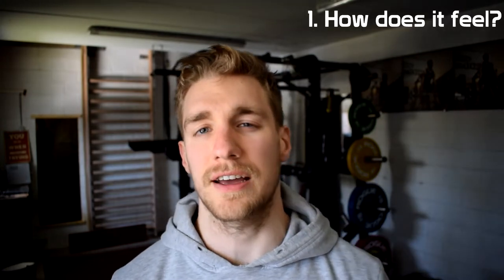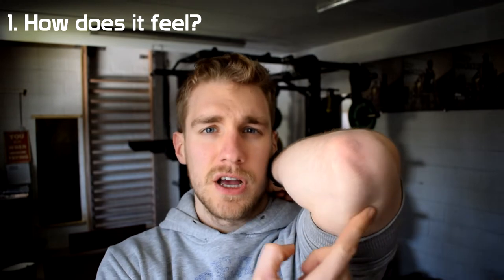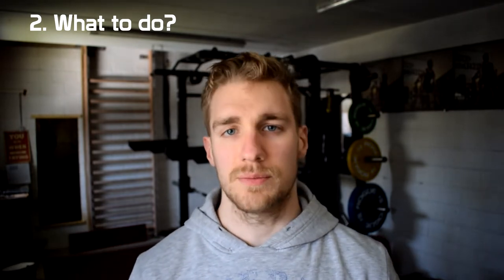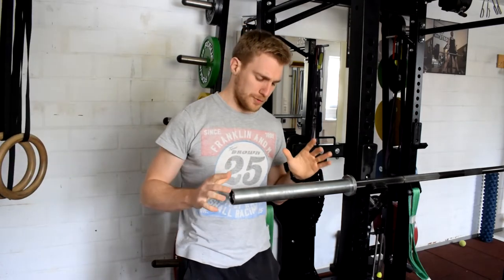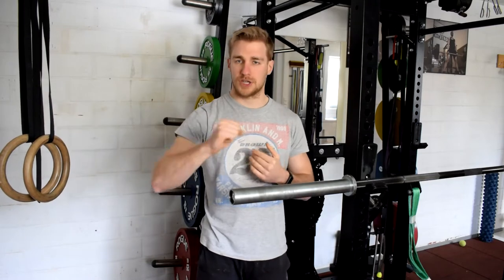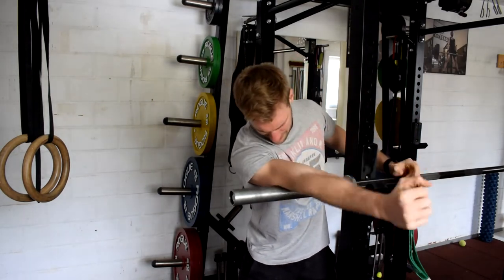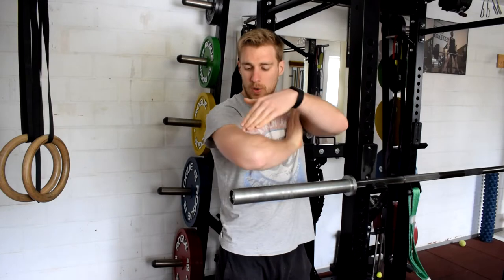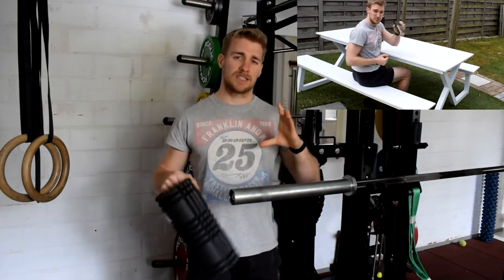Sharp pain in the Elbow - Elbow Tendonitis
Sharp pain in the Elbow - Elbow Tendonitis. Sometime also called tennis elbow is typically a sign of overtraining. Whether doing Calisthenics or doing a bodyweight workout this can always happen.